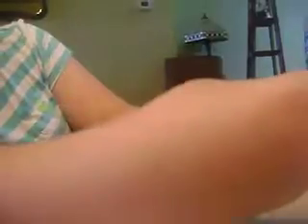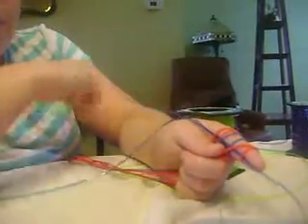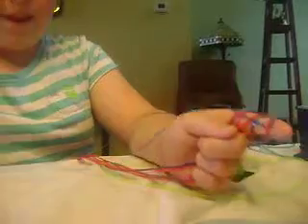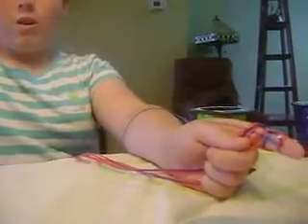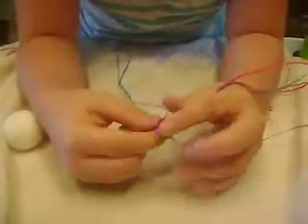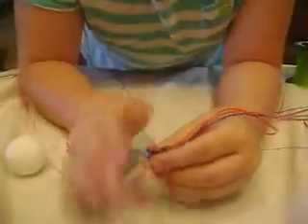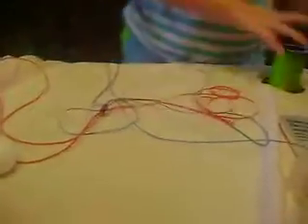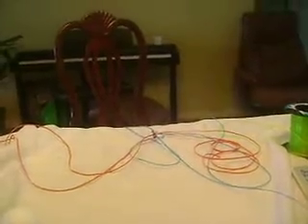DNA stitch with gimp: Easy Directions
How to make the DNA stitch with gimp to use for key chains and zipper pulls.